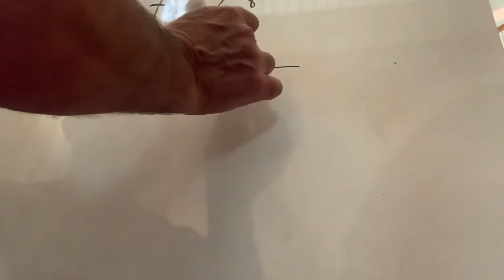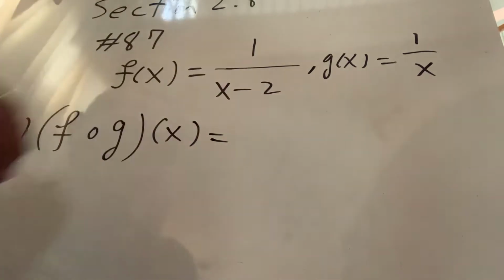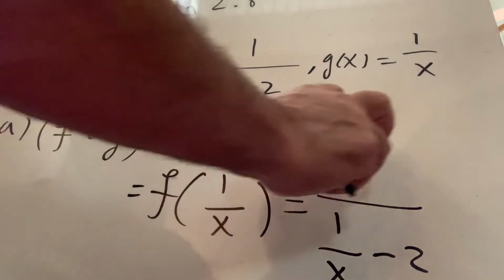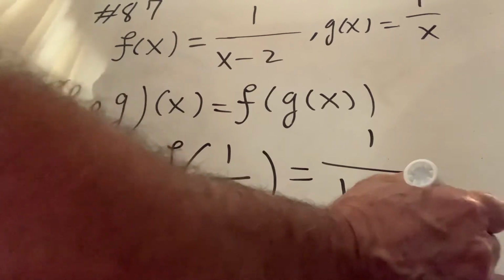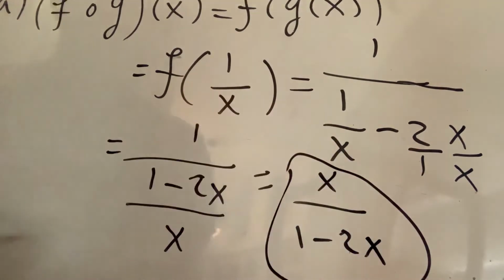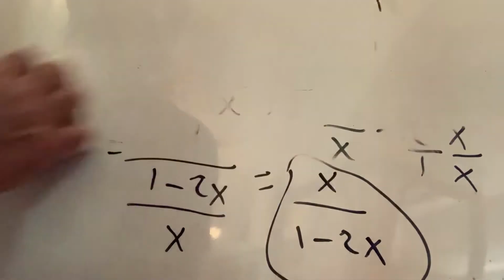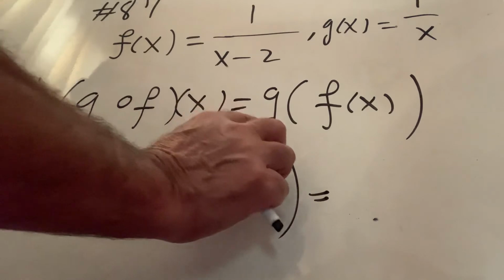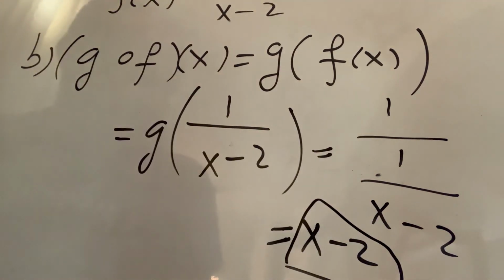Section 2.8: (HW #87)